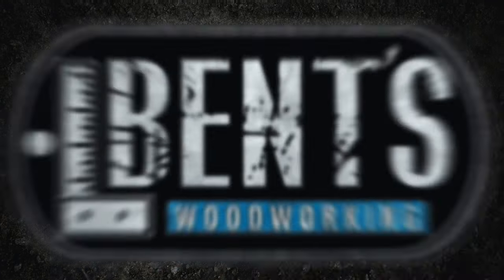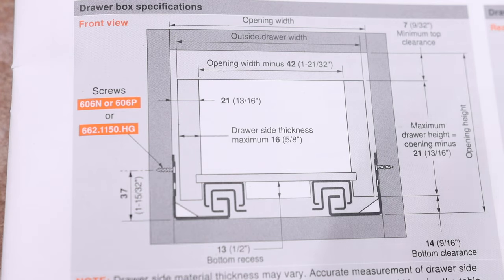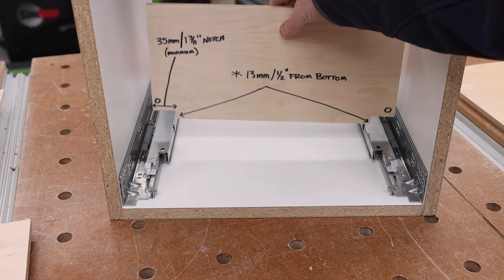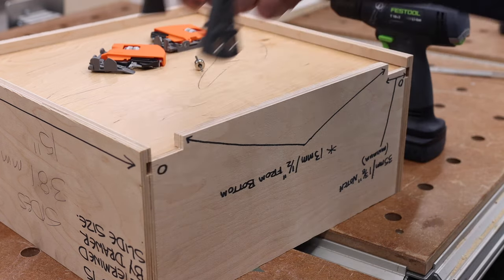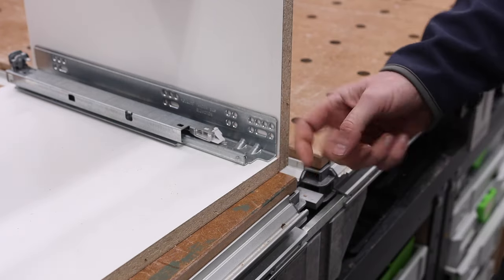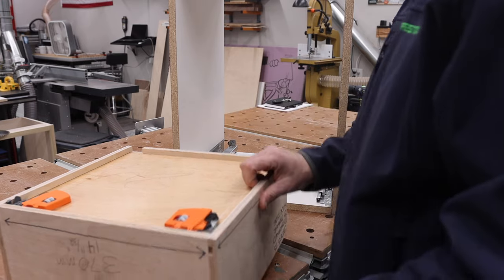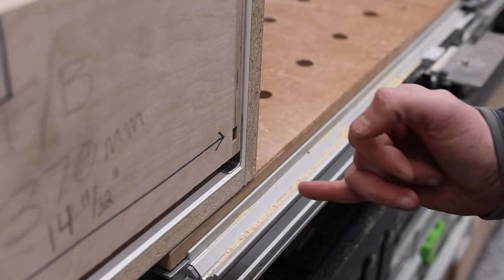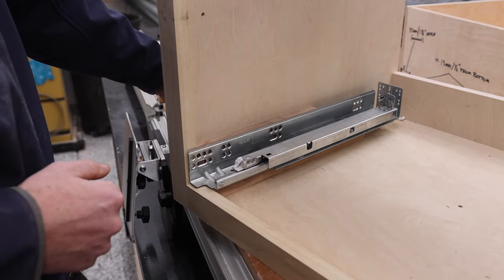How To Install Blum Undermount Drawer Slides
In this video I will show you how to install Blum undermount drawer slides in your next cabinet project. After watching this video, I am confident you can jump right into installing these on your own. Whether you are using a face frame, frameless with overlay, or frameless with inset, this video is for you.

Harvey Woodworking - Go check out the Gyro Air G700

Bent's Woodworking is Proudly Partnered With:

Hartzell Hardwoods – Global suppliers of terrific hardwoods like walnut, oak, hickory, and ash.

TSO Products – Some of the best woodworking accessories on the market